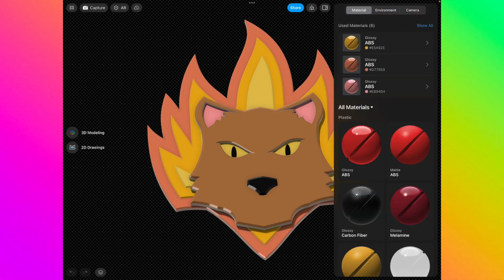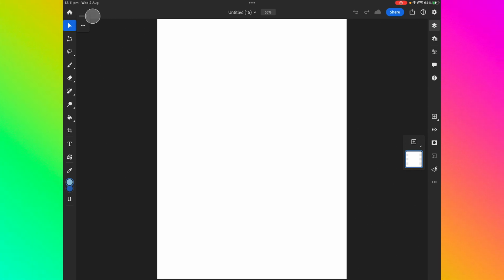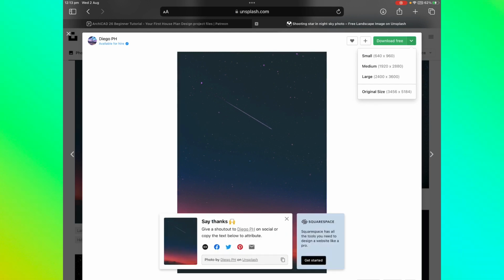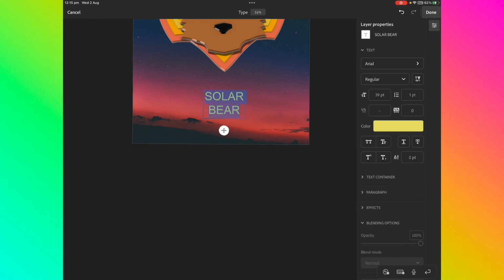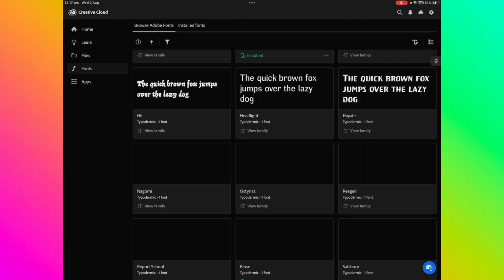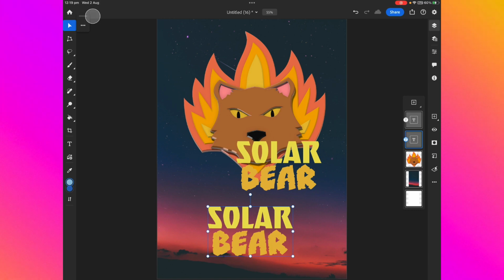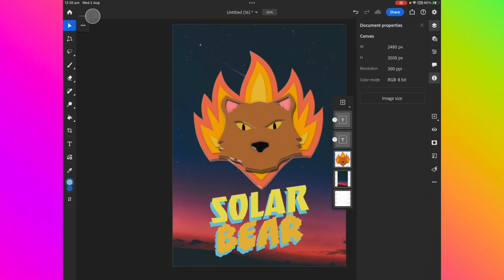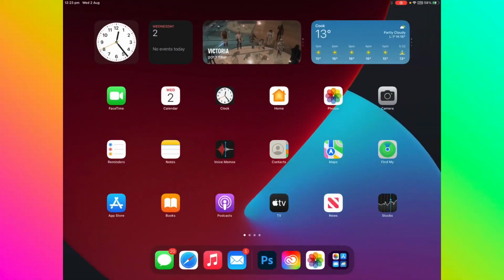How to Make a Superhero Logo Poster on iPad